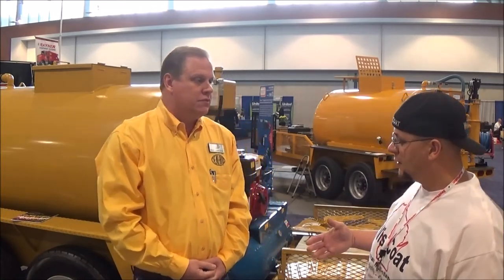Interview with Seal-Rite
While at NPE this year I was able to stop by the Seal-Rite booth and chat with Brent, who was standing by some very nice SR-550 and SR-700 units. We also talked about all the other things that Seal-Rite can do for contractors besides just providing all their various types of sealcoating units.  Find their links below this description. -Marvin

- Facebook: Wis-Coat, LLC: Asphalt Maintenance

Wis-Coat provides Asphalt Sealcoating, Hot-Crack Filling, Patching and Striping for residential and commercial customers. Serving western and SouthWestern Wisconsin with offices in Lone Rock and Black River Falls.

We understand maintain your asphalt is hard work and you want professional high quality work done. We are University of Wisconsin Certified in Maintaining Asphalt Surfaces and will come to give you a FREE Estimate, that we never go over on price...ever. With our reputation on quality and attention to detail as well as getting the job done in a timely manner so you can get back on it. Call or Message Marvin Today!

Commercial Equipment:
ARO
Little Wonder
Billy Goat
SealMaster
W.R.Meadows
Chevrolet / GMC

Some Of The Topics We Talk About:
-Struggles of owning your own business
-Sealer quality
-How we are going to grow in 2016?
-New truck
-How To Reach Your Goals
-Drones
-Videography
-Lawn Care
-Patching
-Landscaping
-Crack-Filling
-Asphalt Paving

Other Great Channels:
Geek To Freak Fitness, The Lawn Care Nut, Gary Vaynerchuk, The Landscaping Employee Trap, Top Notch Lawn Care, Ring Lawn Care, Roman Atwood, Casey Neistat, The Pond Digger, JIT Supply, Grant Cardone, BB Lawncare, Dirt Monkey University, I am Ability, Cut&Clean Lawn Care

Are you looking for Asphalt Maintenance? Call Wis-Coat!
We Always Strive for Quality and Honesty. You will always get my best effort, guaranteed!